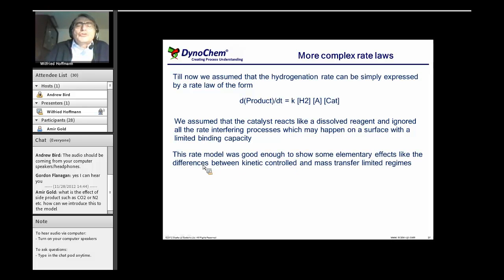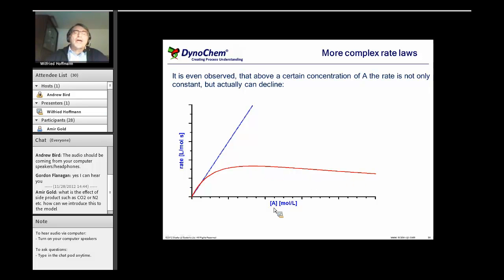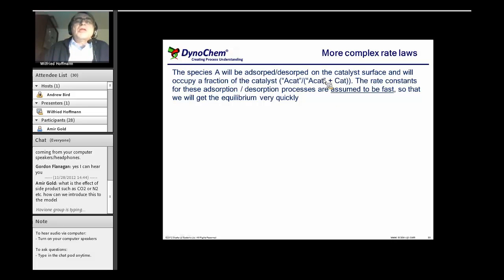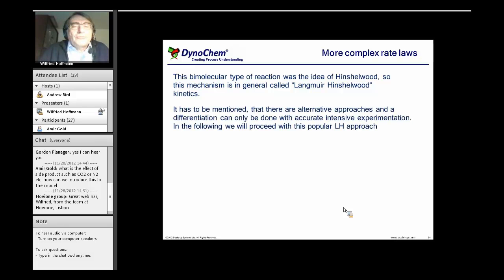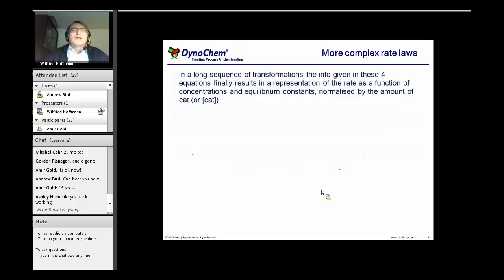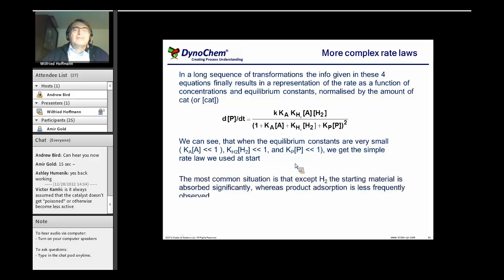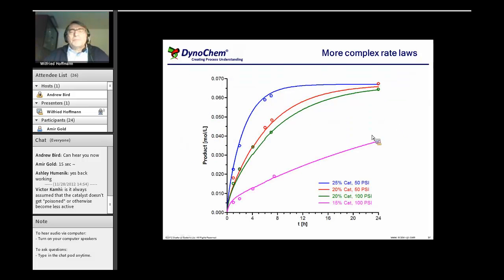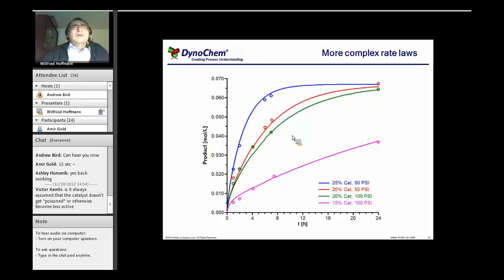DynoChem: Talking Chemistry: Modeling and Scale-up of Hydrogenation Reactions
Dr Wilfried Hoffmann of Scale-up Systems reviews how hydrogenation reactions, very common in API synthesis, may be characterized and scaled successfully from lab to plant, using a combination of lab experimentation and predictive modeling.